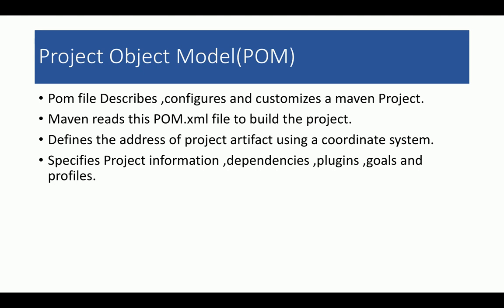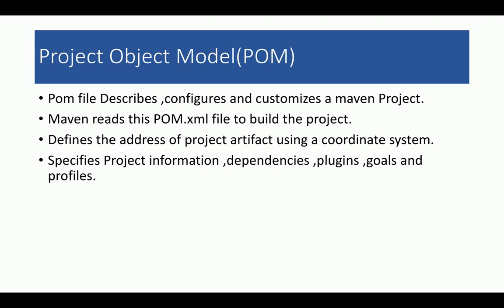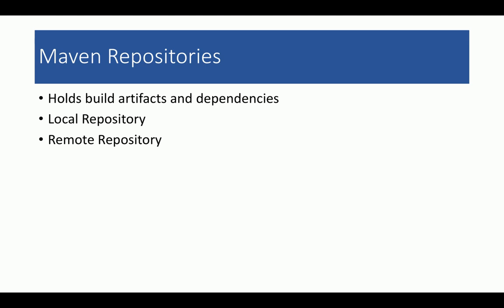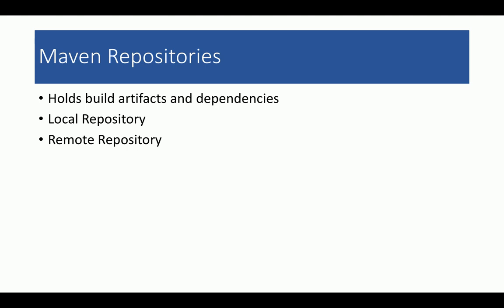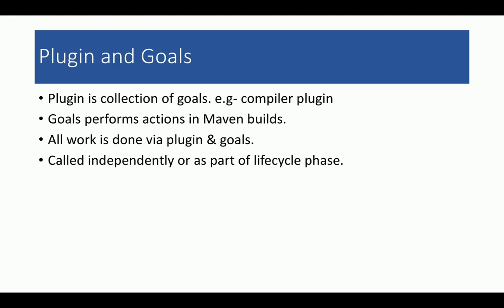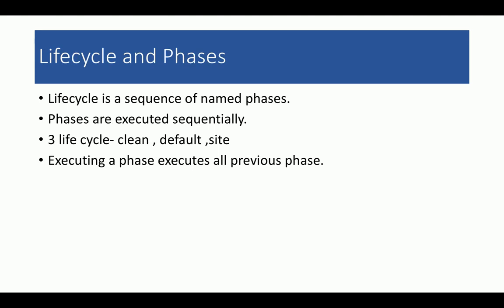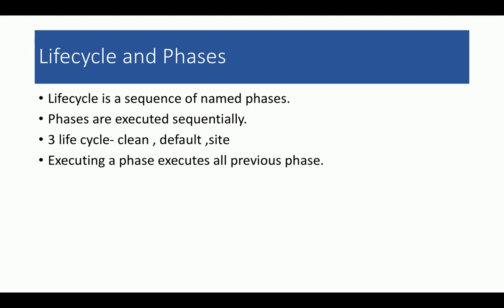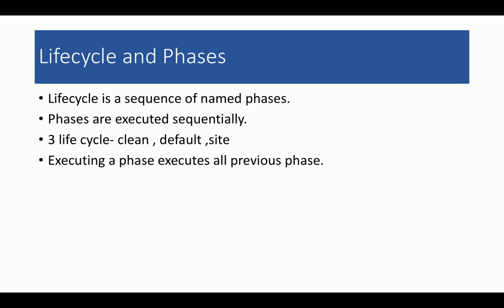3.Maven Landscape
This video talks about all the features being provided by Maven.